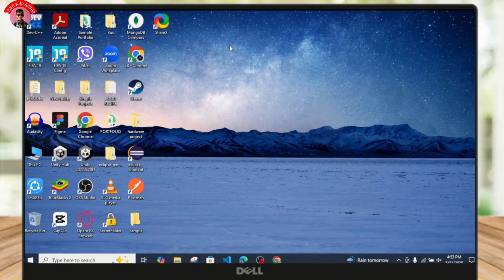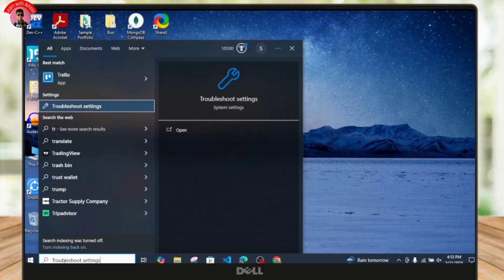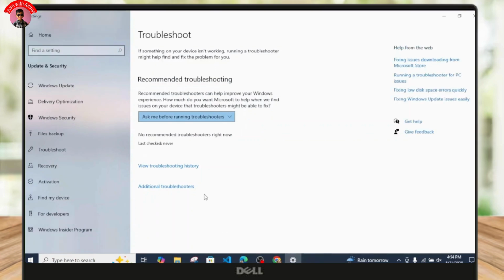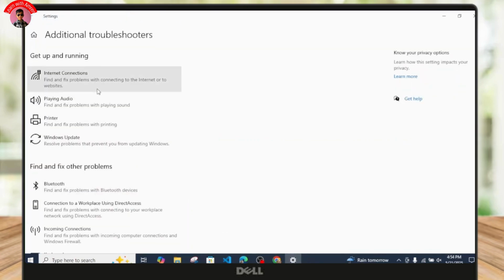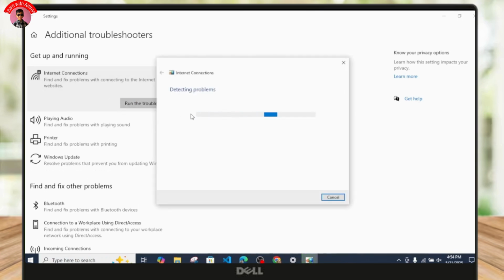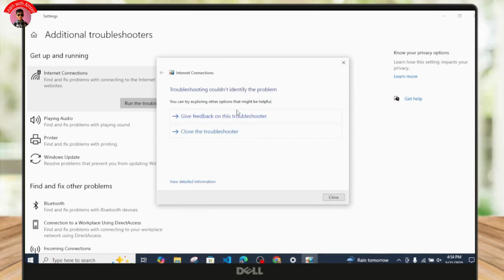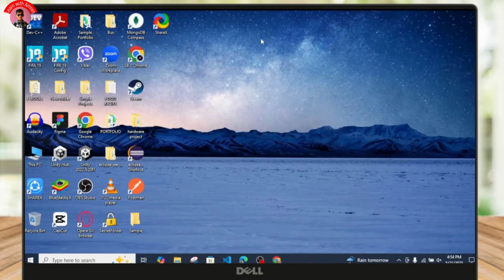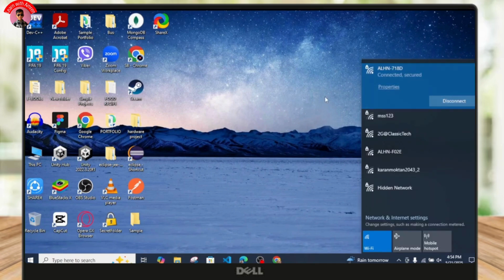How to Fix Wi-Fi Option Not Showing on Windows 10 or 11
How to Fix Wi Fi Option Not Showing on Windows 10 or 11 (2025)! Is the Wi-Fi option missing from your Windows 10 or 11 laptop or PC? This video will guide you through the steps on how to fix Wi Fi option not showing on Windows 10 or 11 quickly and easily. Whether you're asking, "Why is my Wi-Fi not showing up?" or need help troubleshooting network settings, this tutorial has you covered. Learn how to restore the Wi-Fi option and reconnect to your network without hassle. Watch now to see how you can fix the missing Wi-Fi option on your Windows device today!

Timestamps:

00:00 How to Fix Wi Fi Option Not Showing on Windows 10 or 11
00:10 Why Is Wi Fi Option Not Showing on My PC?